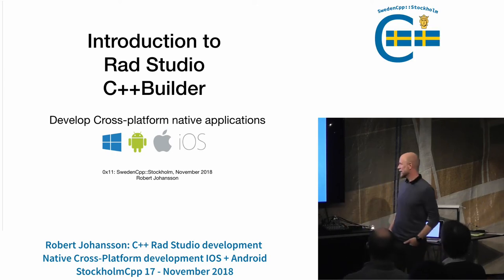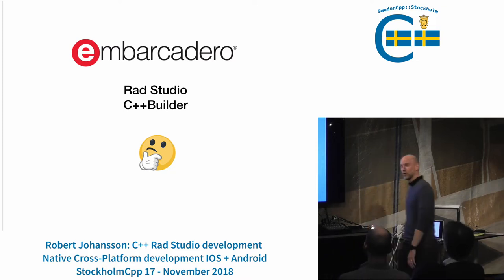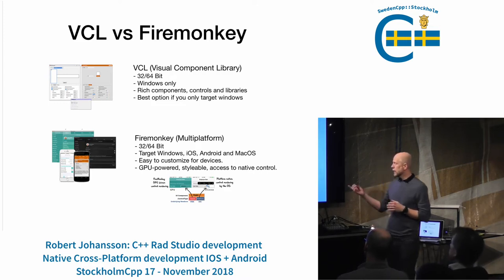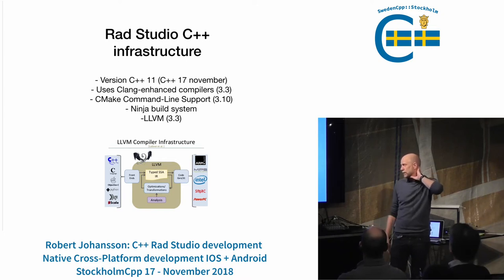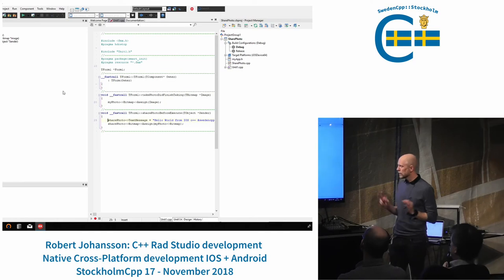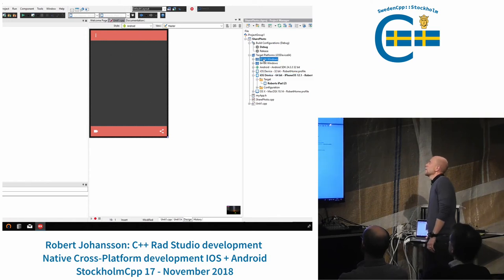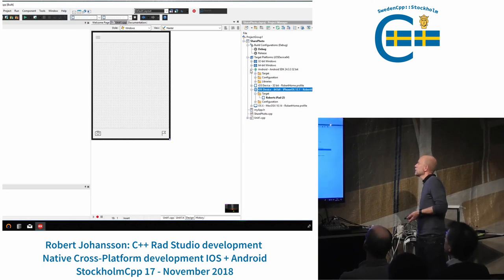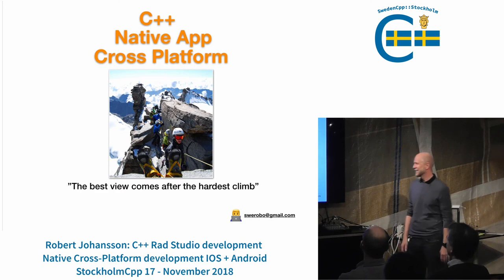Robert Johansson: C++ Rad Studio development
Native Cross-Platform development IOS + Android